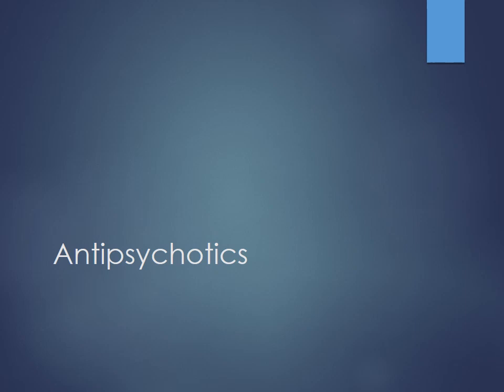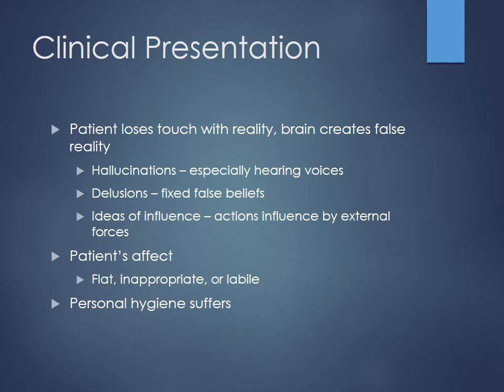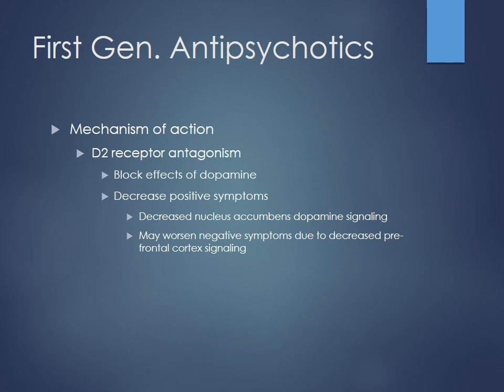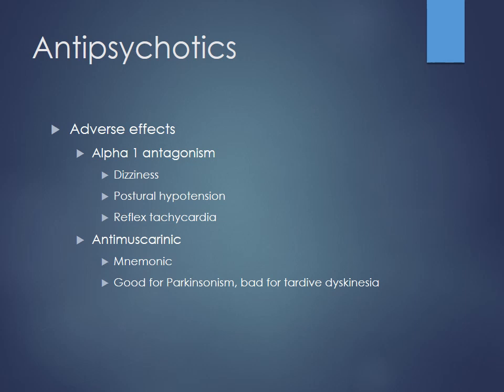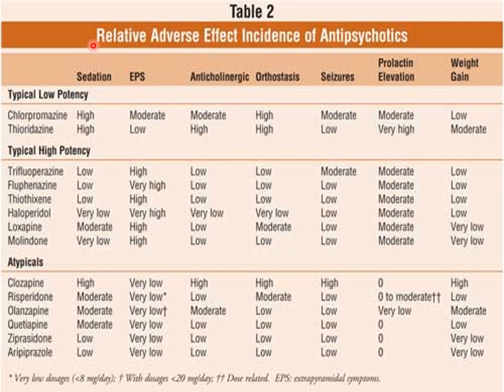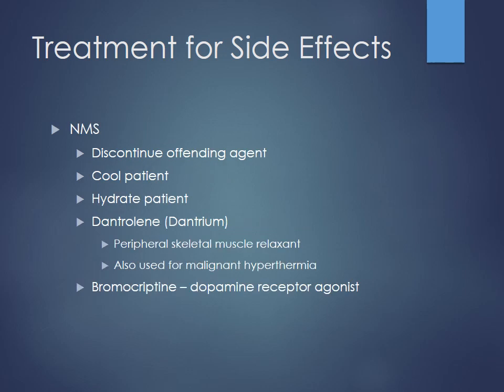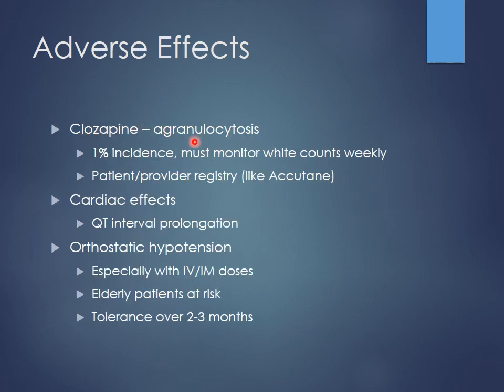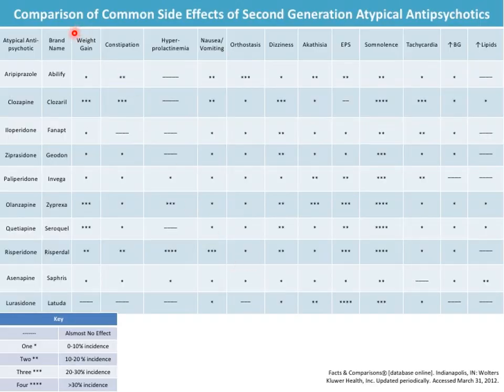Section 1 Unit 3 - Behavioral Medicine Pt 2